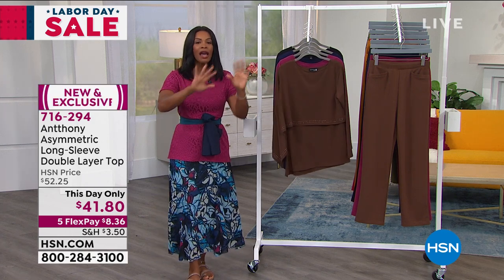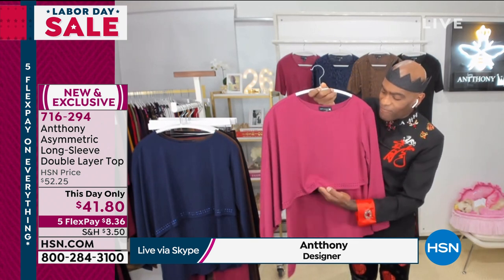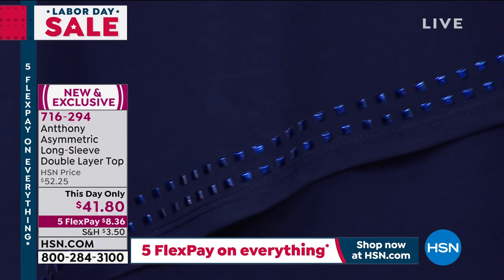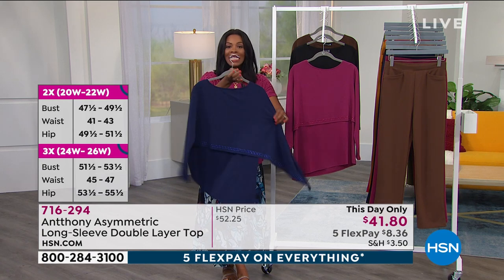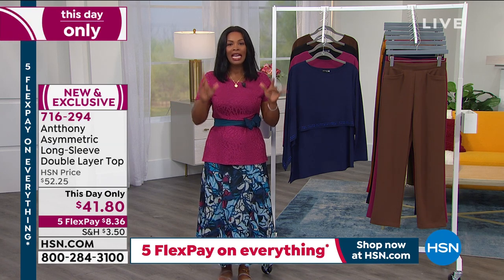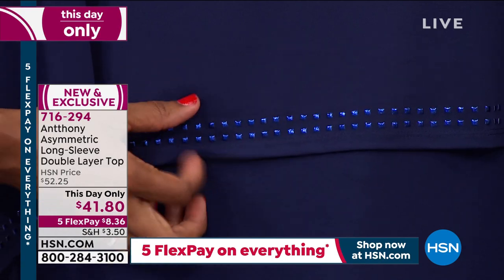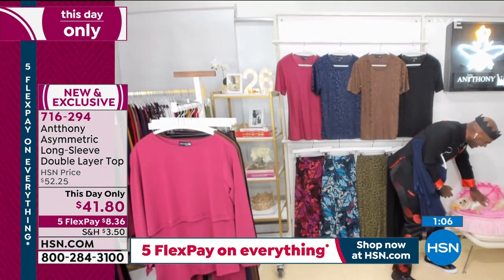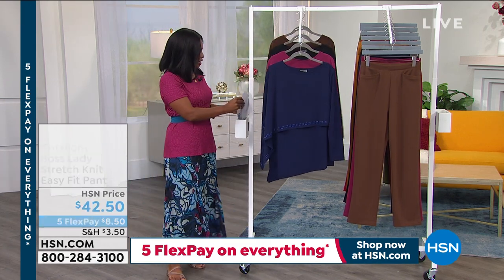Antthony Asymmetric LongSleeve Double Layer Top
An asymmetric, pyramidstudded capelike overlay creates a dramatic effect on this otherwise classic pullover from Antthony. Paired with jeans, trousers or a skirt, it's an elegantly effortless way to update your look.